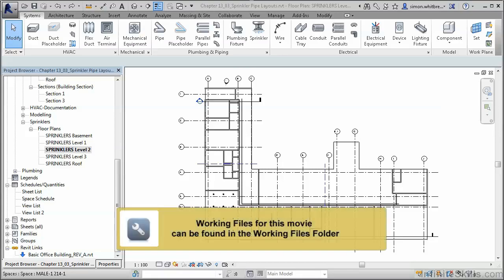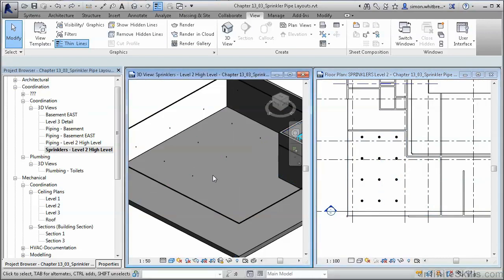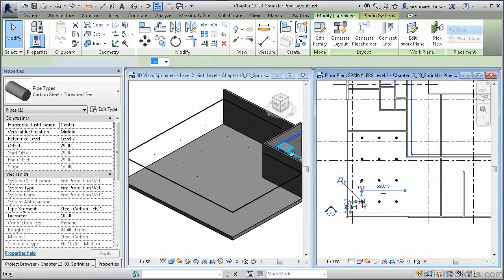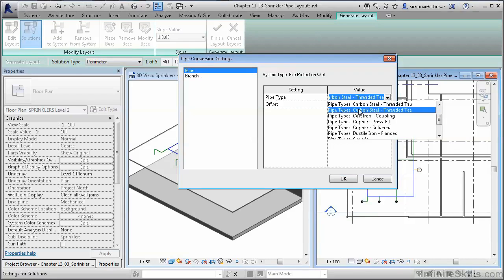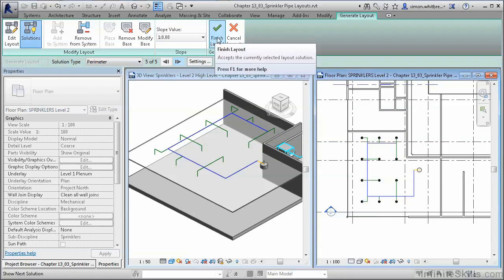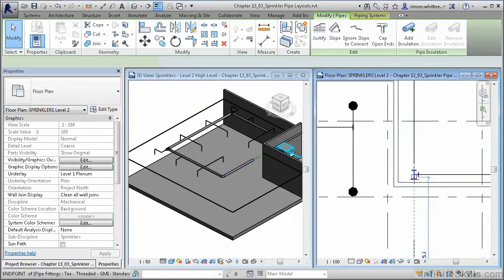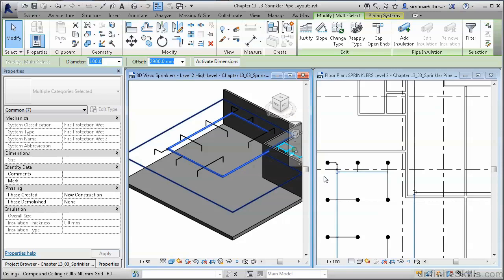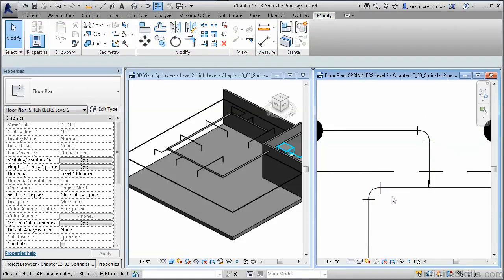1303 Learning Revit MEP 2014